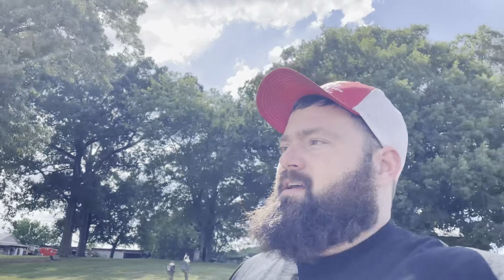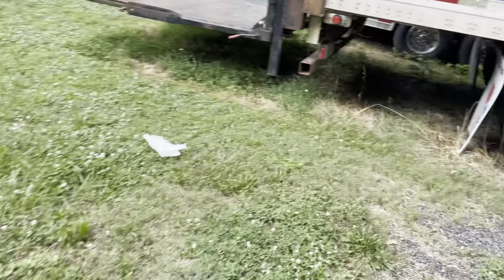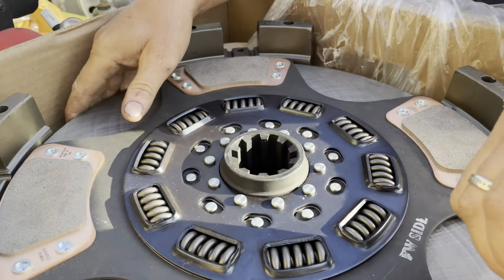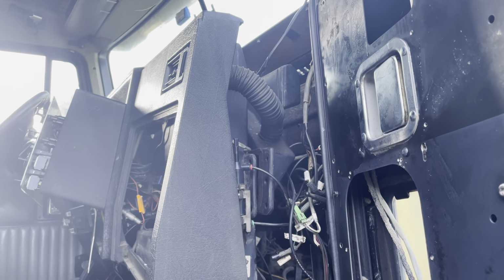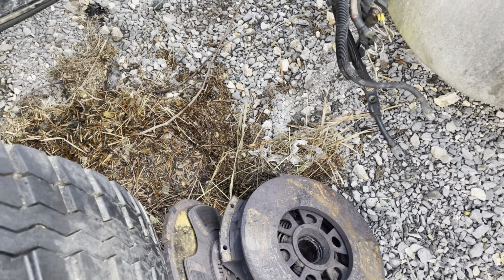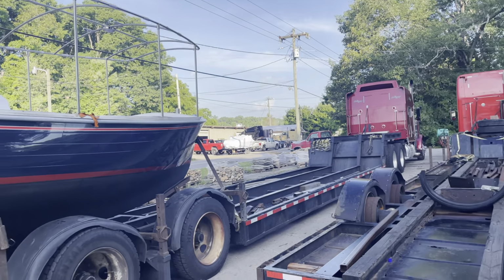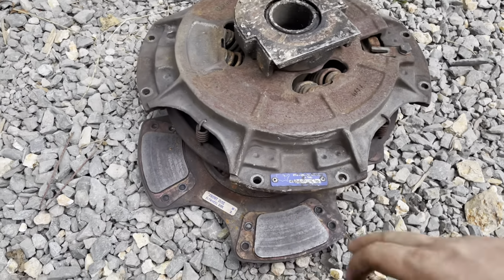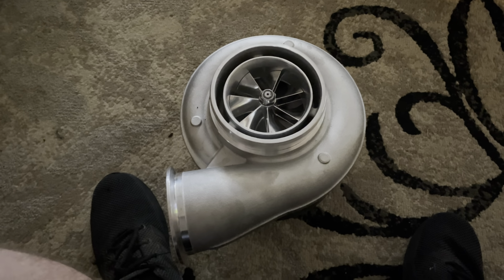CABOVER GETS A 15 SPEED AND A NEW CLUTCH...BIG ISSUES FOUND ON THE W900 KENWORTH!!!!